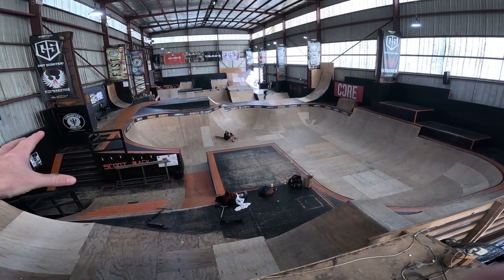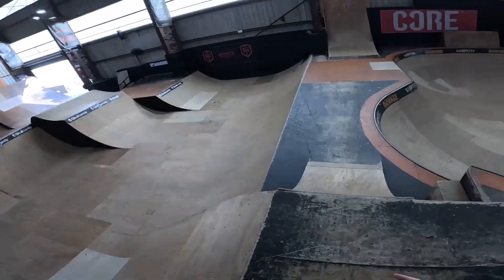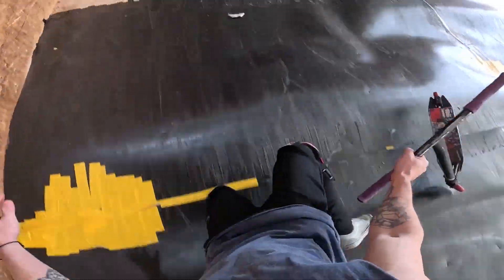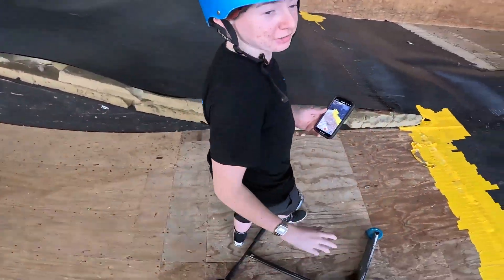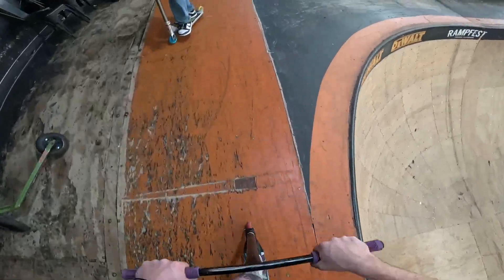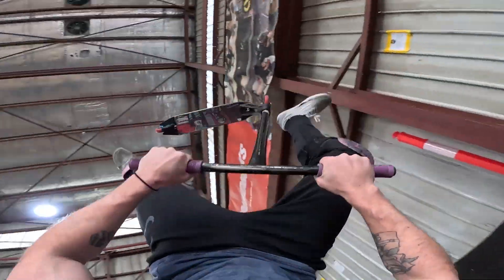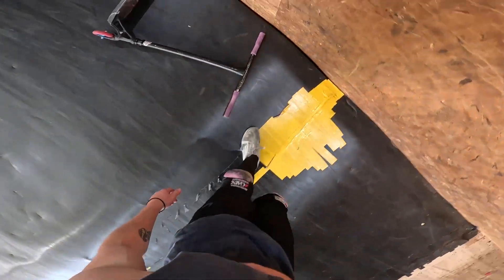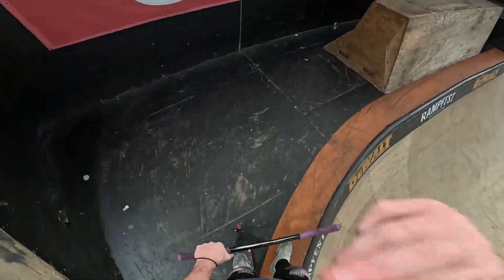Riding the most insane skatepark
click this link for scooter lessons or online coaching